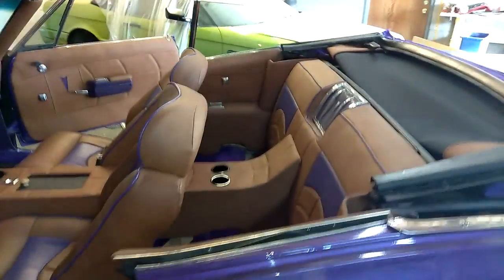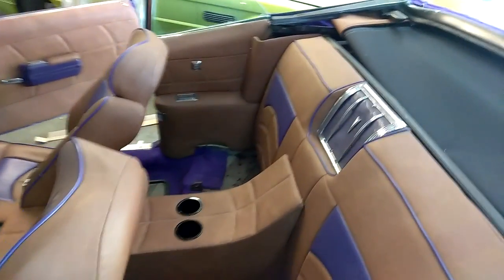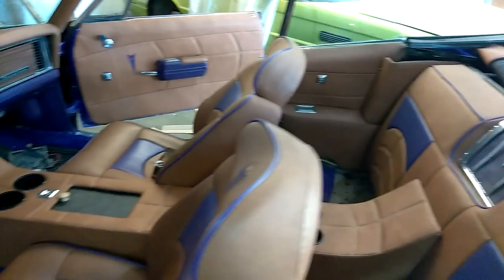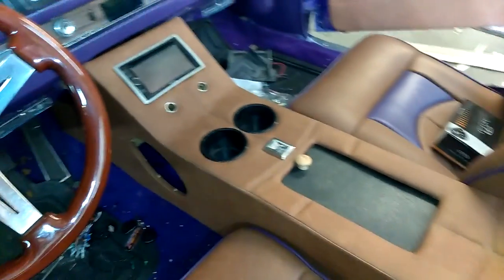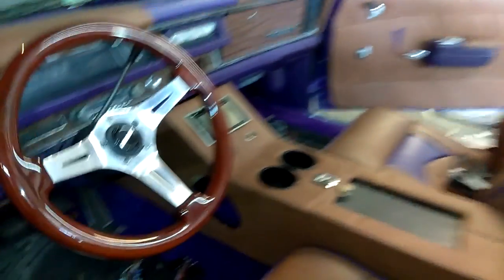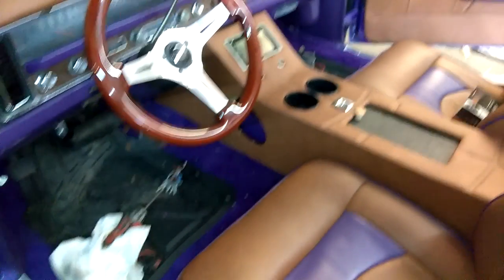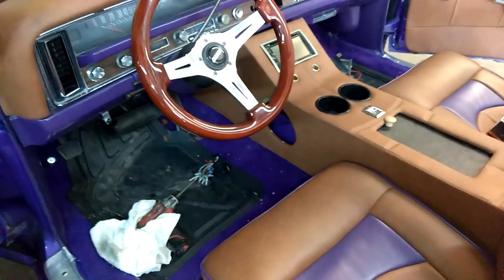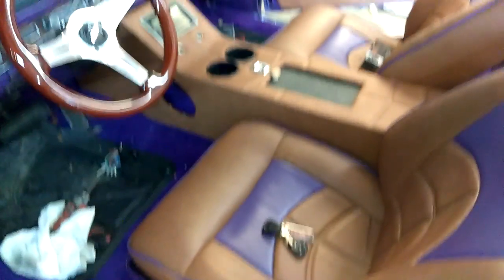Catalina console update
Head unit, cup holders and lighters installed